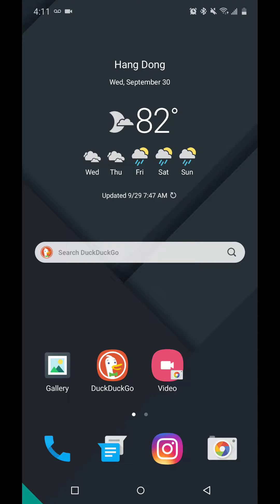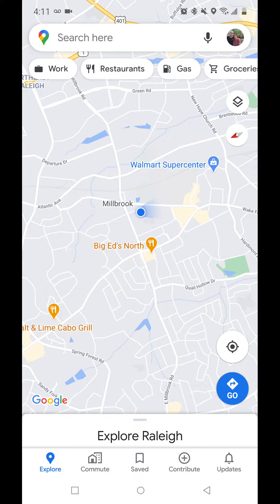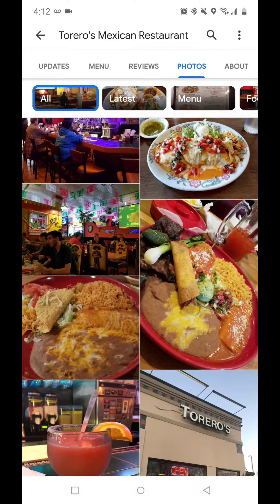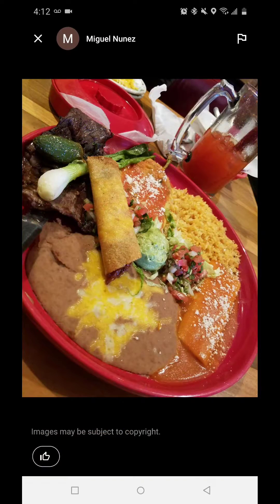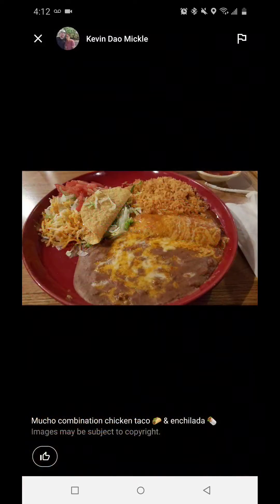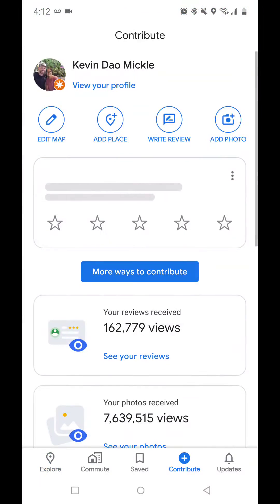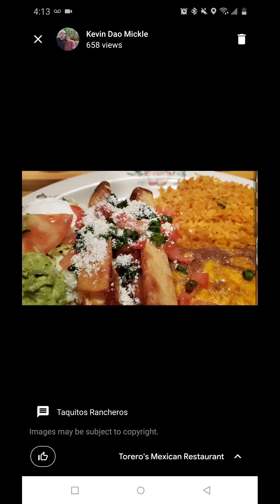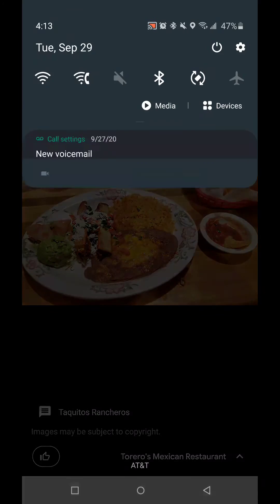How to delete photos & videos from Google Maps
Follow these steps to delete your photos and videos that you don't want on Google maps.

00:00 The problem of only seeing flag in upper right corner🏳
01:03 The solution to delete and see trash can🗑